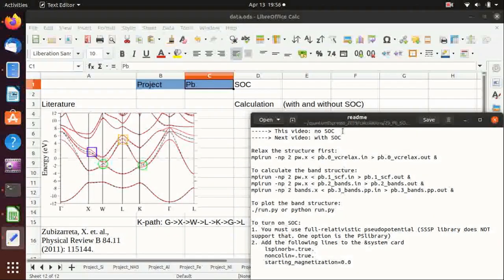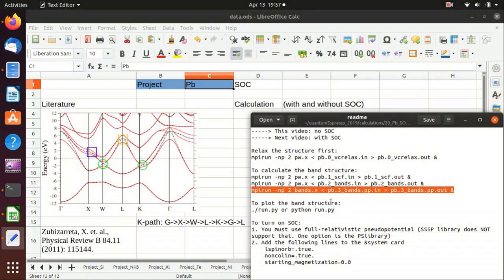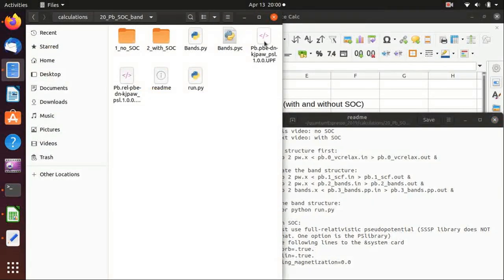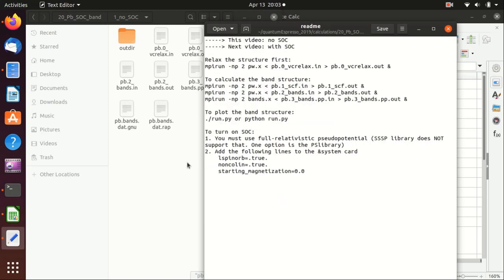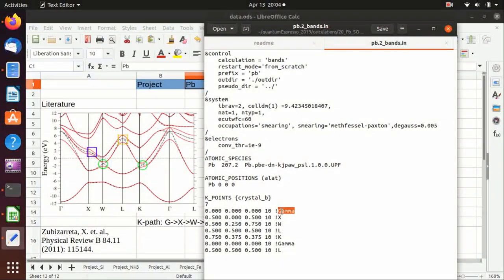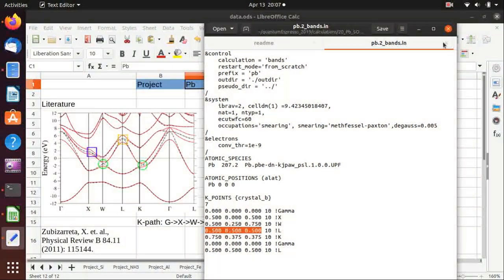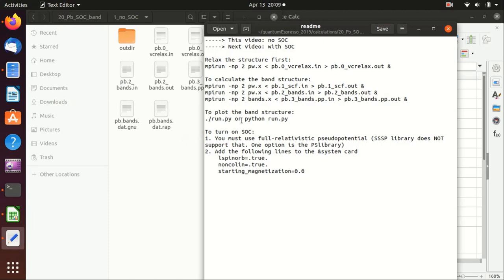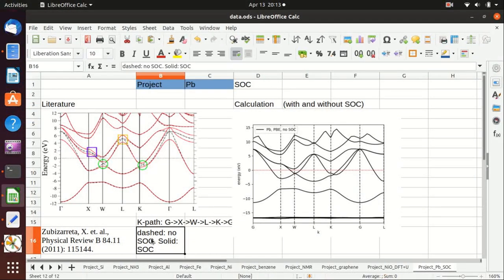Project: 19.1 (no SOC) Pb band structure (with: how to choose k path) | Quantum Espresso Tutorial